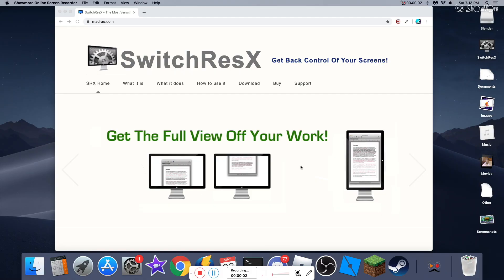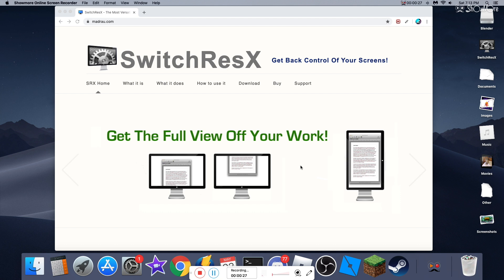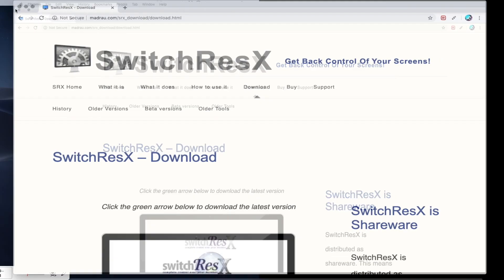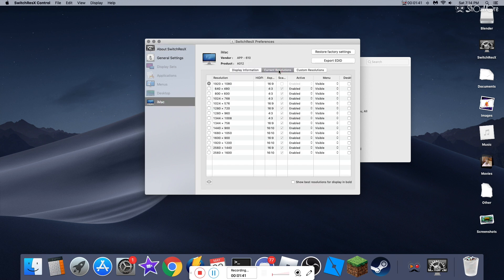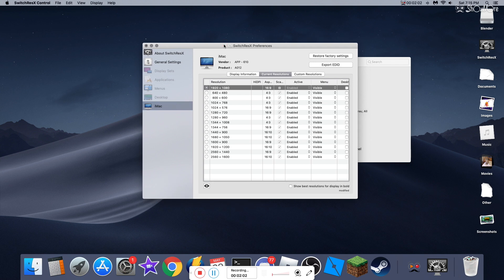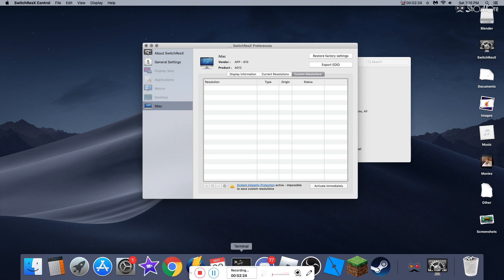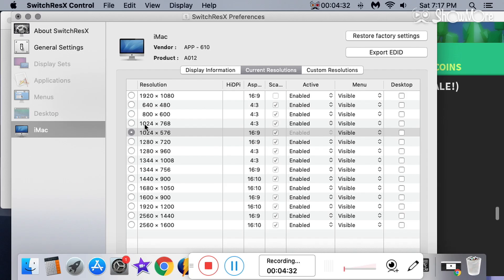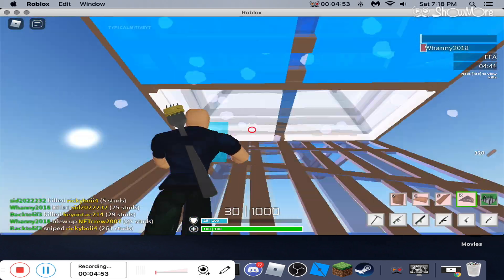Get *STRETCH RESOLUTION* in strucid (FREE)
Get stretched resolution and customize it! It takes a couple of seconds. In order to customize your resolution you need to type a command in terminal to enable system integrity. It is completely free too.

This link is only for mac/imac users.